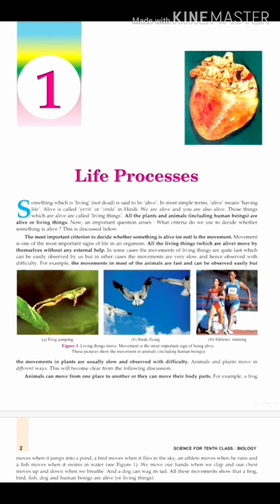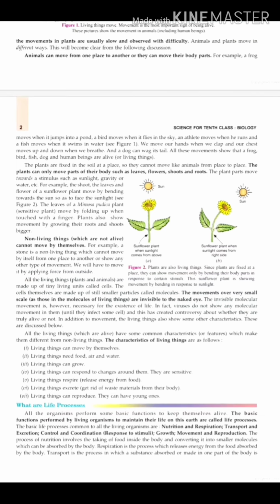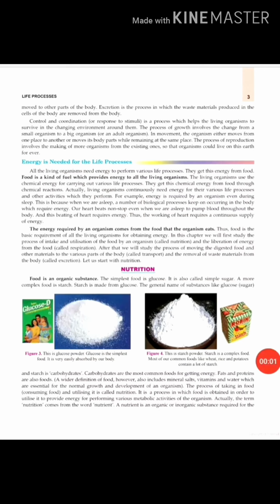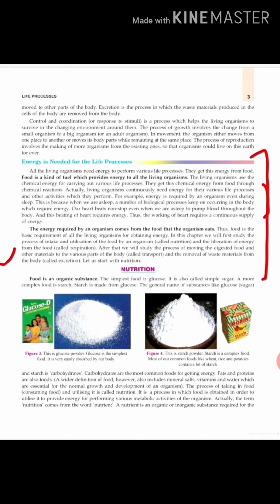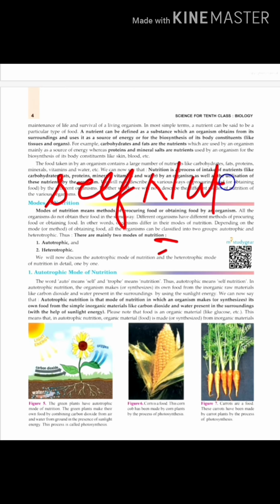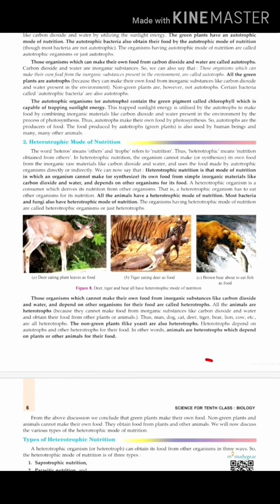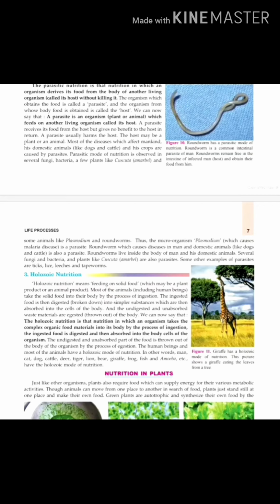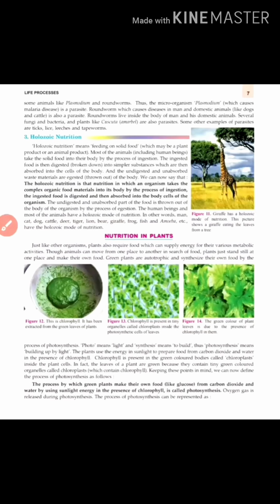PART-1 Ch.1 Life process Biology class 10th Plz like n suscribe my channel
Biology Lakhmir Singh by Amazon you can take

By Amazon

QUESTION...
Difference between Autotrophic mode of nutrition and Heterotrophic mode of nutrition?
Answer.
Autotrophic mode of nutrition!!
●It is also known as self nutrition.
● Autotrophic nutrition is that mode of nutrition in which an organism make it's own food from the simple inorganic materials like carbon dioxide and water present in the surroundings with the help of sunlight energy.
● Autotrophs contain green pigment called chlorophyll which is capable of trapping sunlight energy.
● Ex. Green plants..

Heterotrophic mode of nutrition!!
● It is also known as Depend Nutrition.
● Organism cannot make it's own food from simple inorganic raw materials like carbon dioxide and water..
● Ex. Human Beings, Animals..
Autotrophic mode of nutrition is totally opposite from the Heterotrophic mode of nutrition.

There r some more ques.
1. What are the three types of Heterotrophic mode of nutrition and explain them briefly? (5)
2. What is the mode of nutrition in fungi?(1)
3. Name the process by which plant make food ?(1)
4. Name the pigment which can absorb solar energy?(1)
5. Which is the basic requirement of living organism for obtaining food?(1)
MM. 9
                                  THANKS
DIVYANSH KAKKAR.